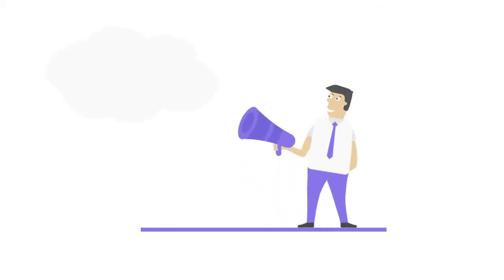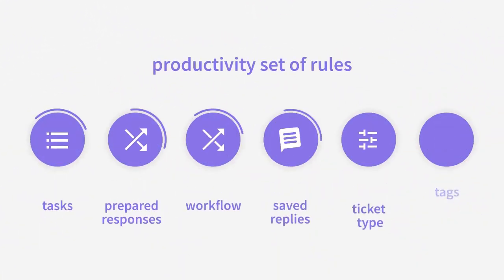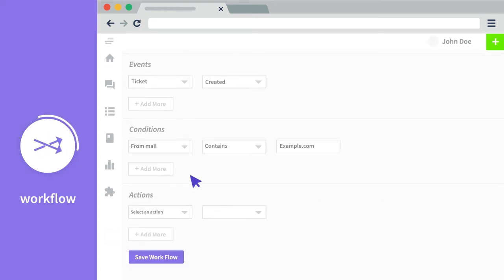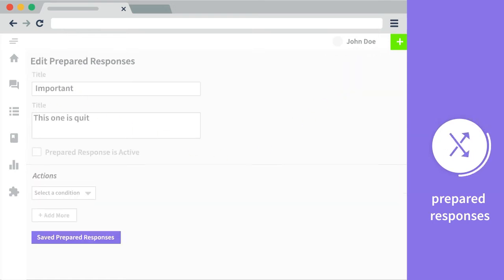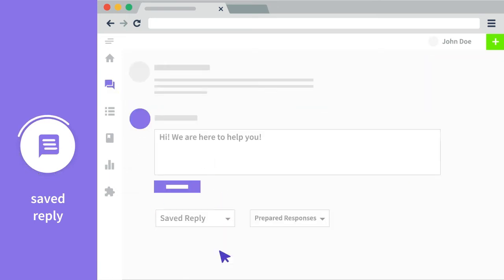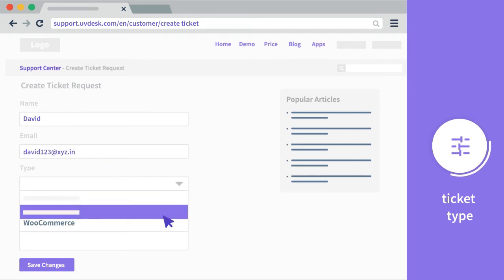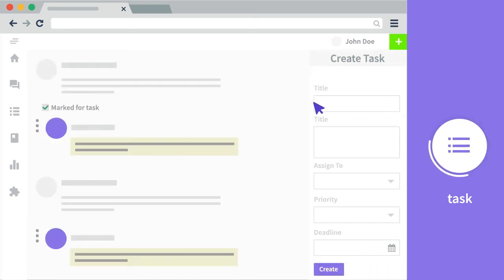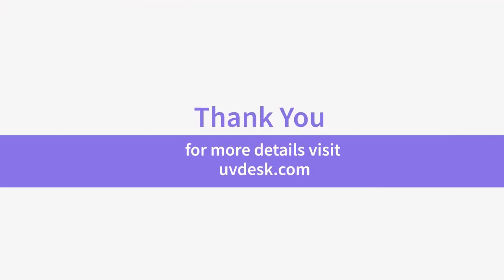UVdesk - Productivity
This video tutorial is all about productivity which helps in Automating your processes by creating the set of rules and presets to respond faster to the tickets to provide ultimate customer support.